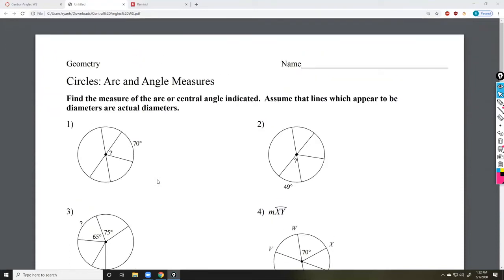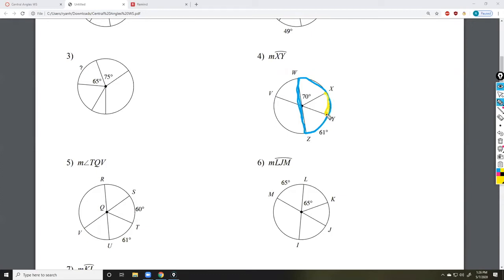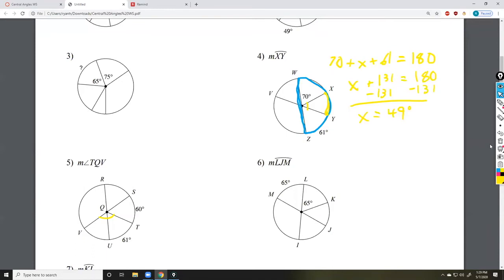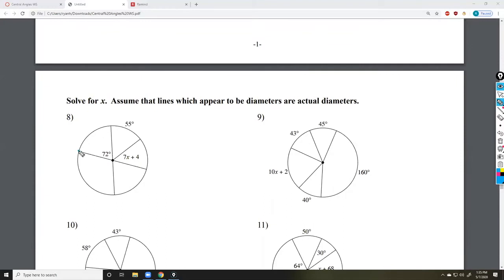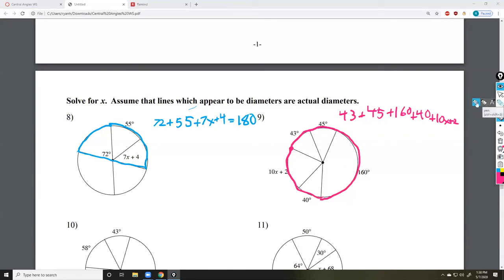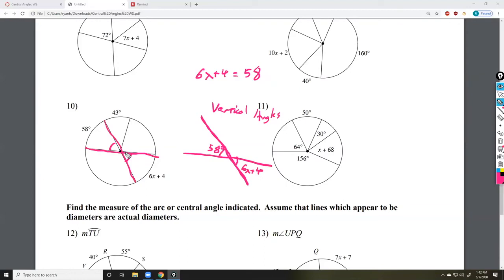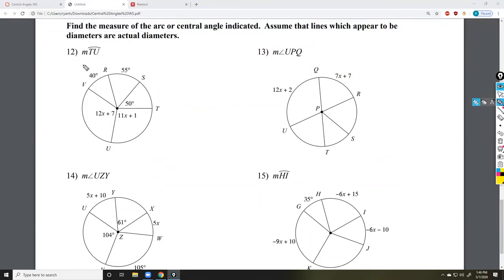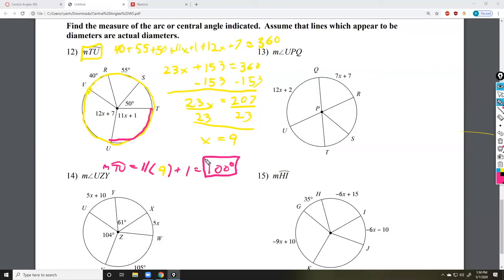Central Angles HW Questions